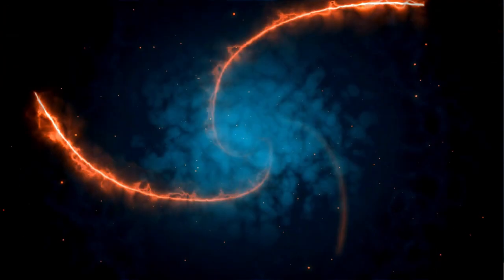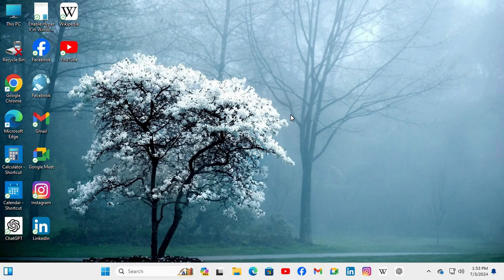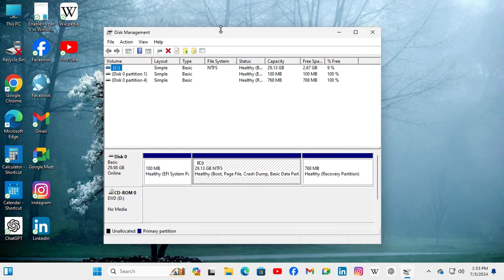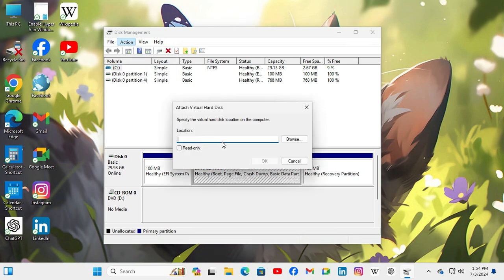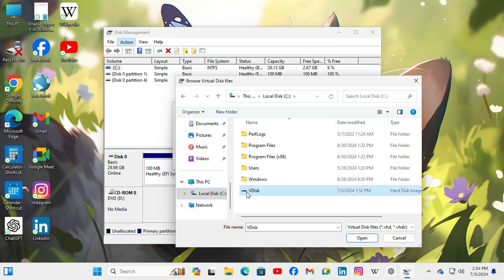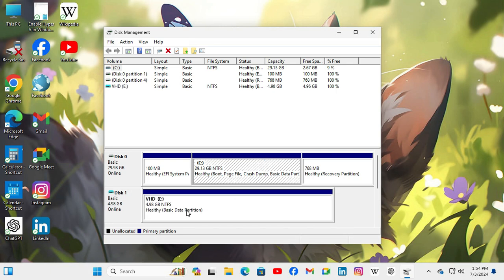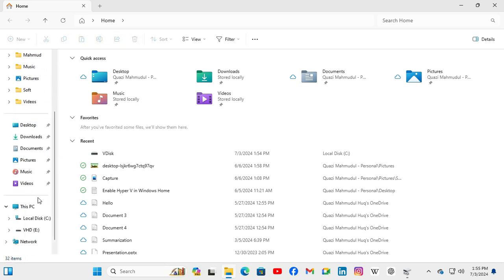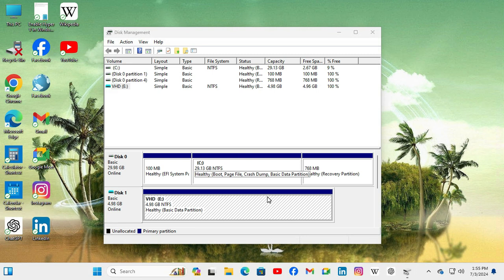How to Attach Virtual Hard Disk (VHD) In Windows 11